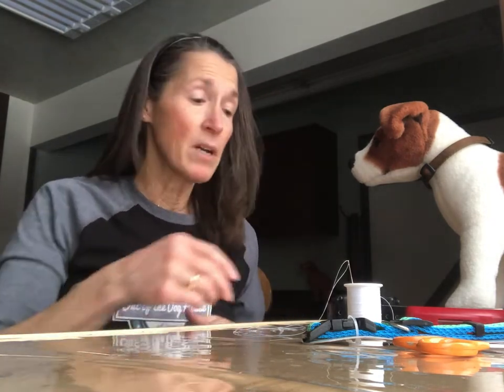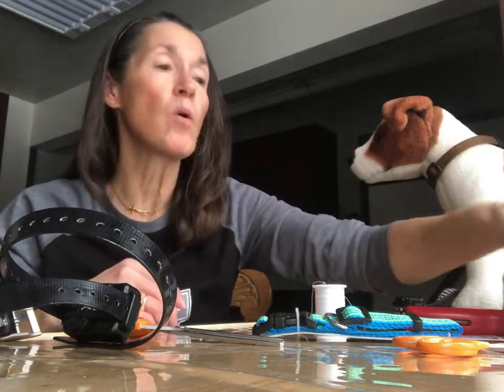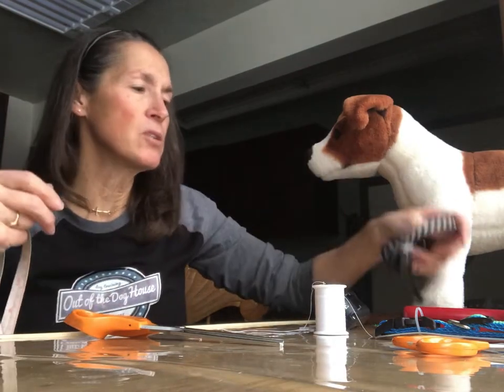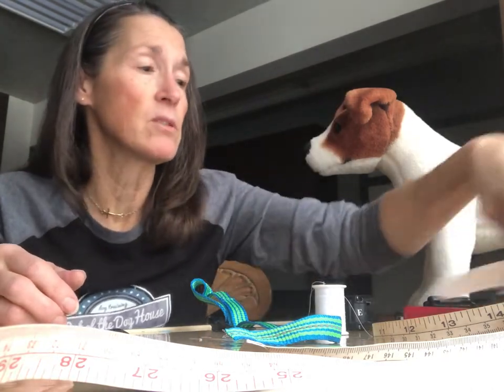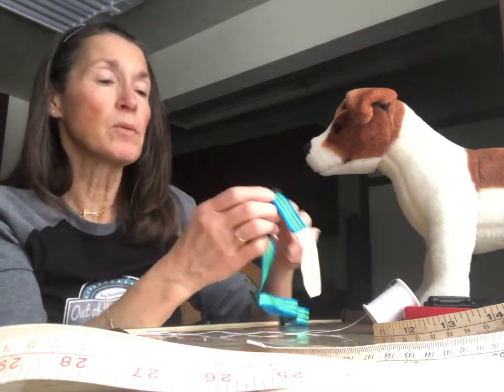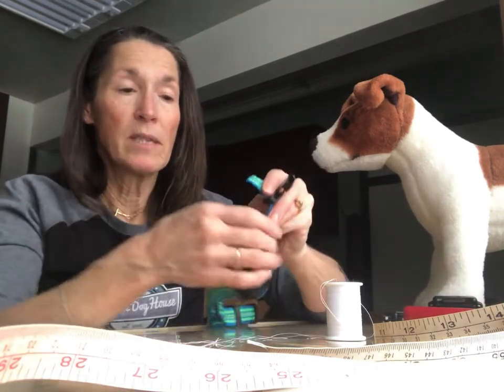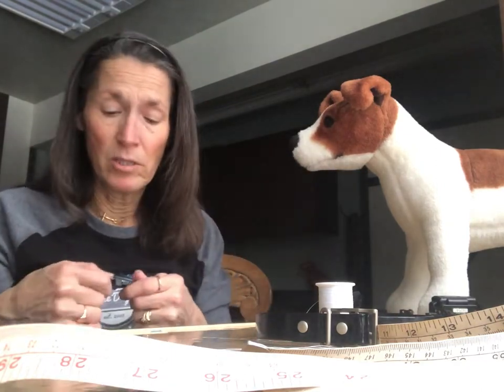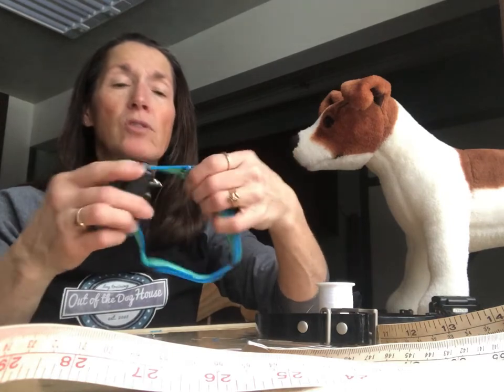DIY Remote Collar Strap Replacement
Easy Peasy, Step by Step, instructions you can do yourself to replace the bulky, rubberized, belt buckle remote collar strap with a custom-sized, sleek, nylon, quick release collar strap. Simple sewing skills using only a needle and thread. Supply list included.